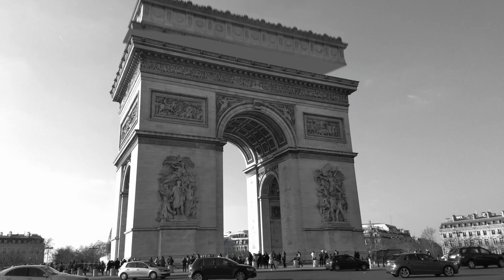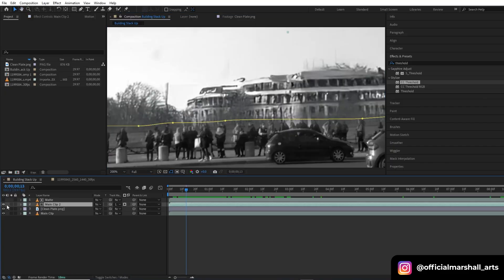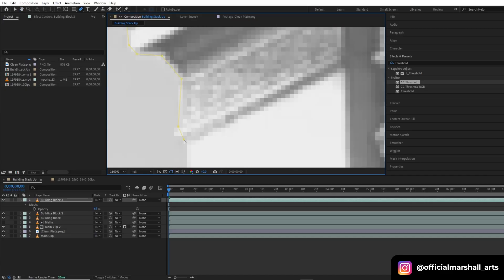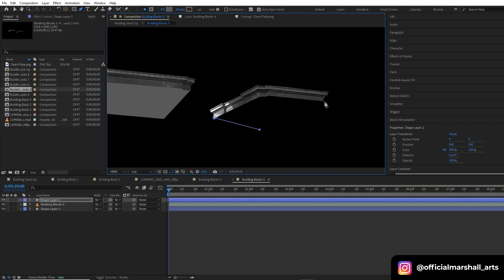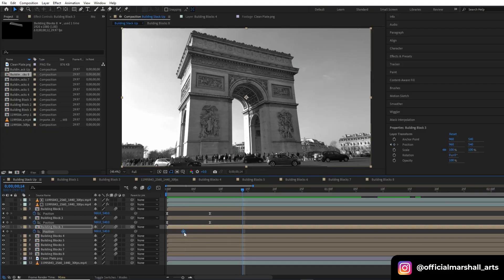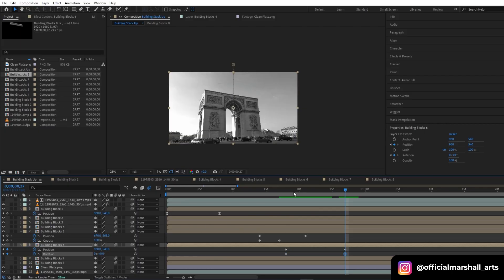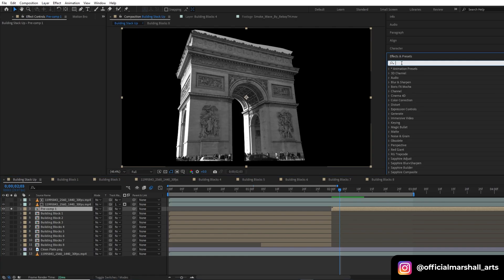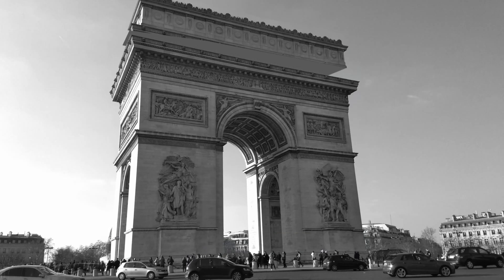Create this Viral Building Stack Up inside After Effects | VFX Breakdown | Tutorial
Want to create an epic building stack-up effect in After Effects? In this tutorial, I’ll show you how to make buildings rise dynamically, just like in professional VFX shots – and the best part? No plugins required!

🔹 Perfect for music videos, edits, and cinematic scenes
🔹 Beginner-friendly step-by-step guide